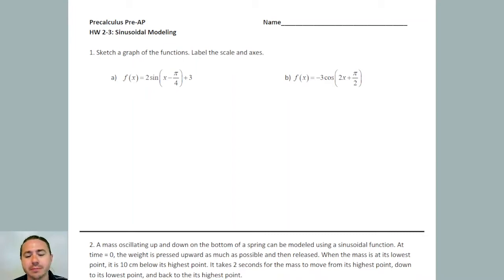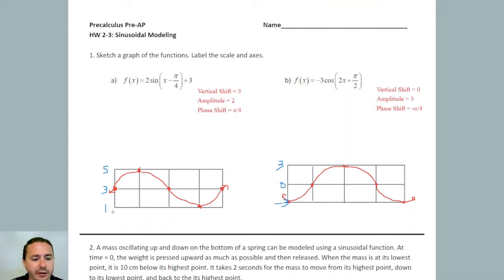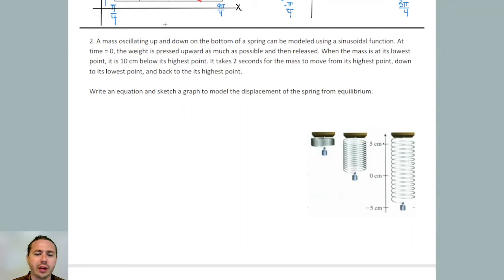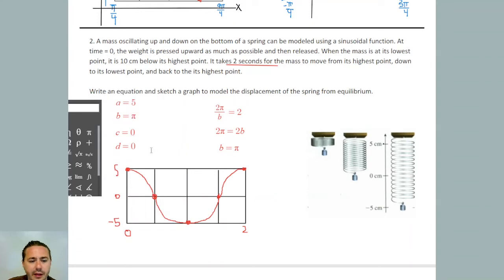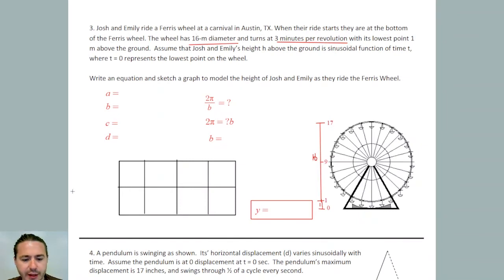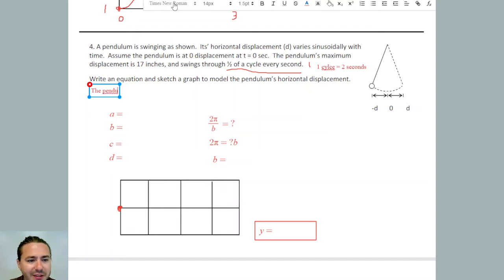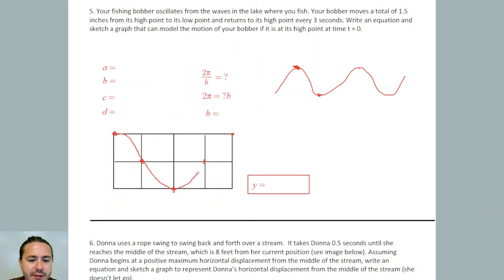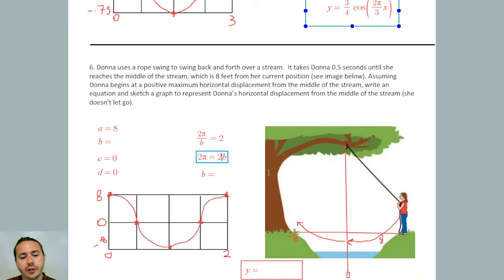precalculus | hw 9-3 | sinusoidal modeling